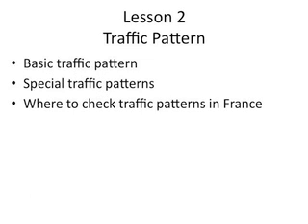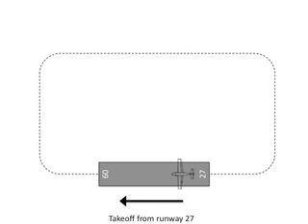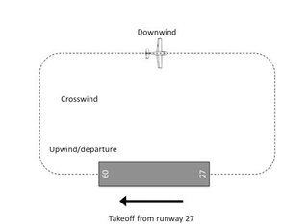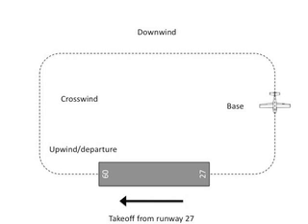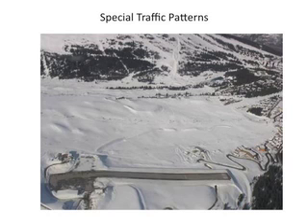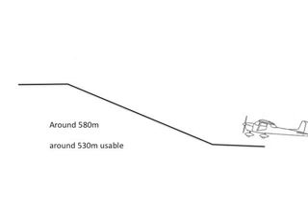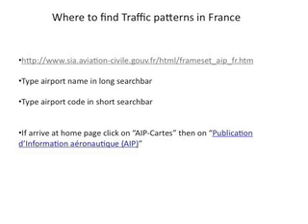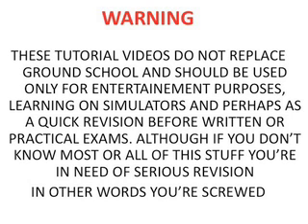How to fly Video 2 Traffic Pattern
I know I said I would do going up and down and turning but my new camera arrived late and now I'm back in uni so I had to improvise. Thus traffic pattern it is.

If you're not a pilot use it for simulators if you want.

By the way I keep saying "4 legs". There are 5! sorry, i never take into account upwind.